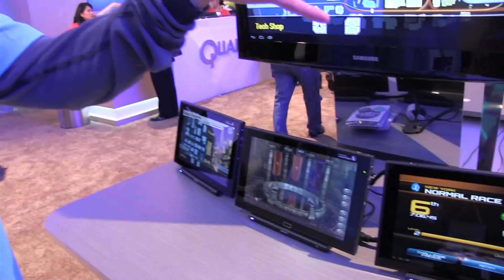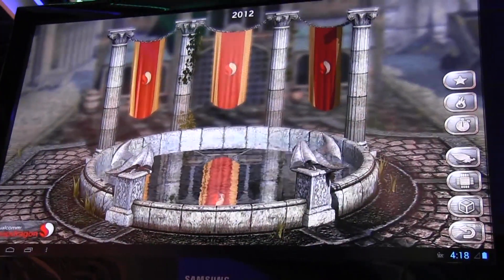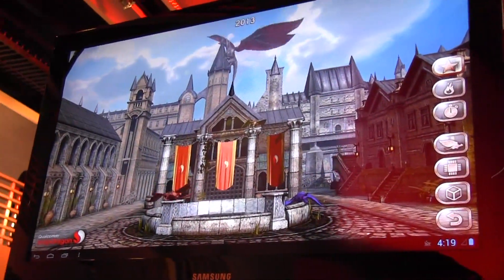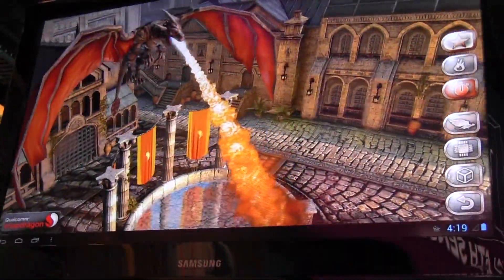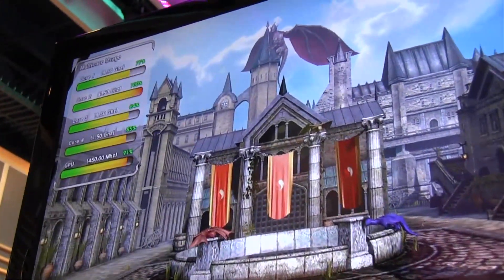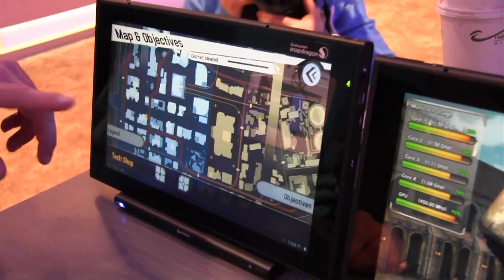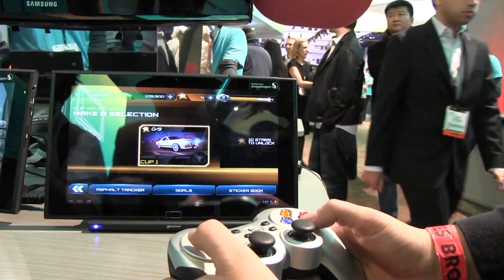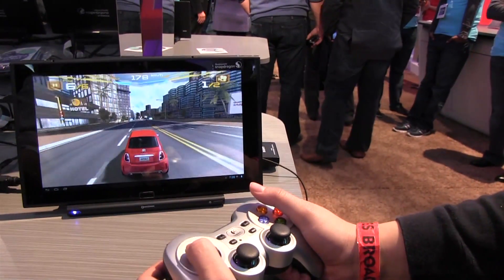Qualcomm Snapdragon 800 Gaming Demo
Qualcomm Snapdragon 800 Gaming Demo Qualcomm demos the power of their new Snapdragon 800 series.  Demo games include "Fortress FIre", "Dark Knight Rises" and a race-car demo.